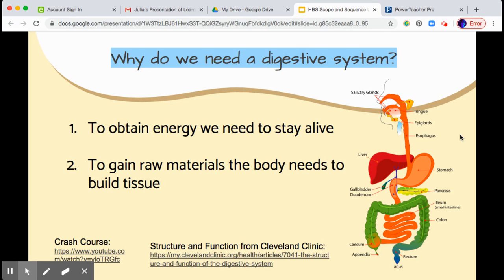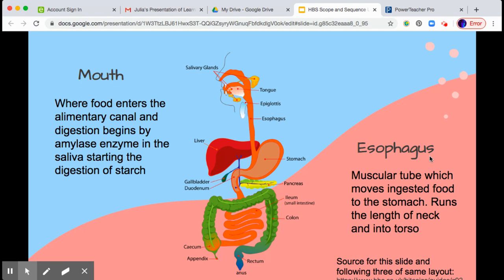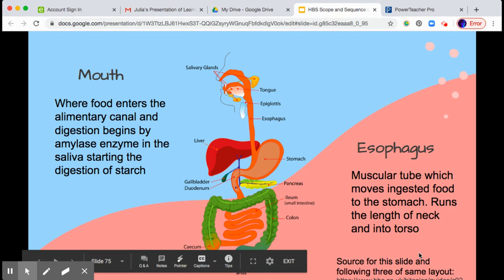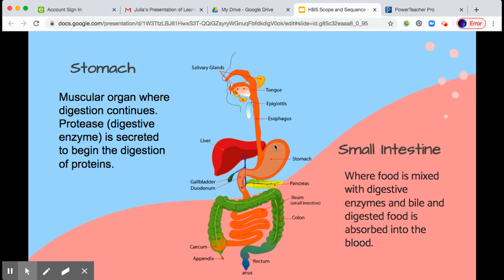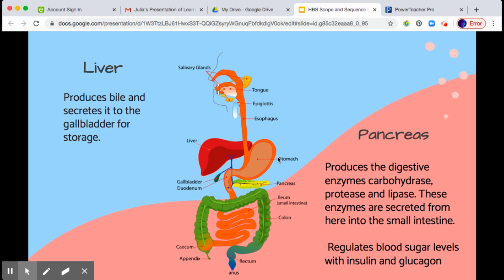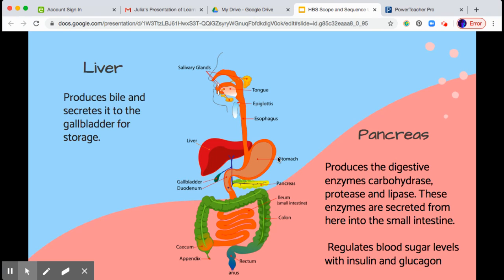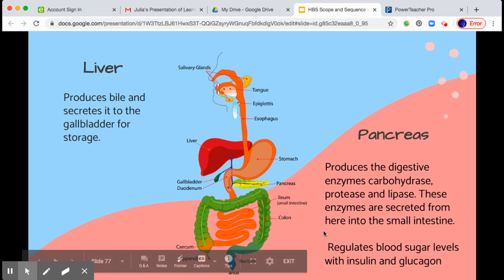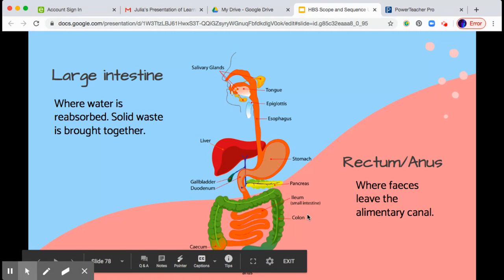Digestive System Screencast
Quick Overview of the Digestive System